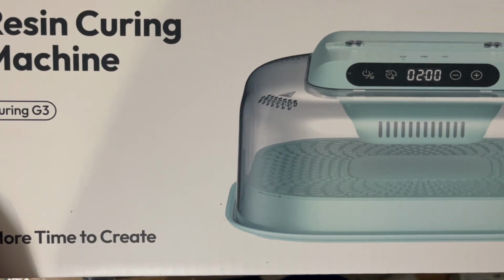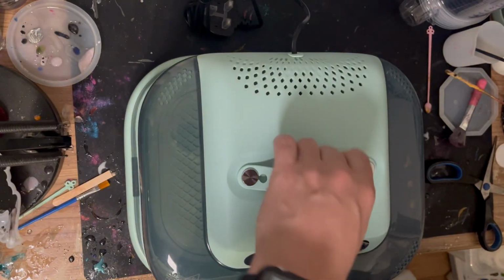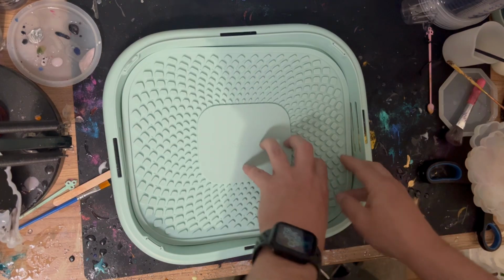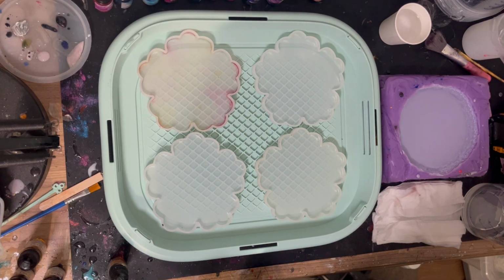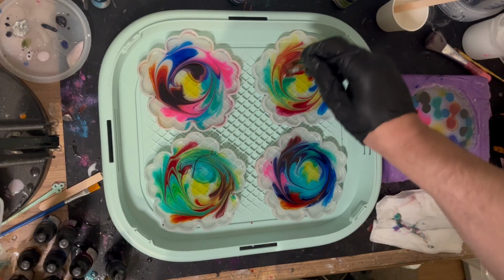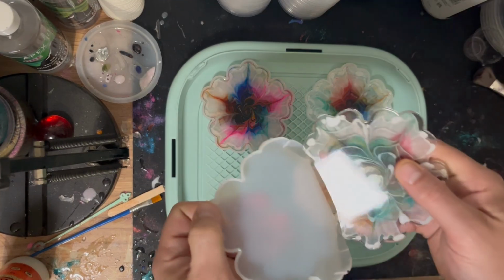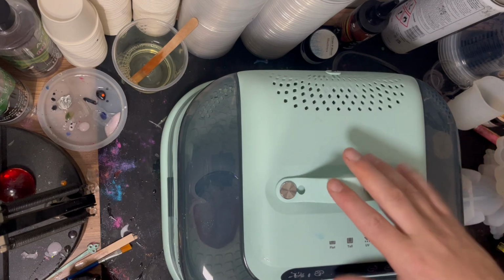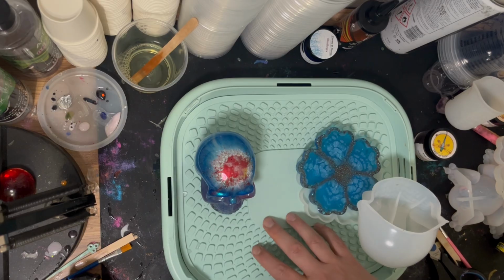How I Made Resin Cure in Just 2 Hours! Full review of @Resinersofficial NEW G3 CURING MACHINE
Resin Cured in 2 Hours?! 🔥  ⁨@Resinersofficial⁩   NEW G3 Curing Machine FULL Review (with UV Light!)

Can you really cure your resin in just 2 hours instead of waiting a full day? 🤯
Yes – with the Resiners G3 Curing Machine, you absolutely can! In this video, I put this game-changing bit of kit to the test and show you exactly why it’s the ultimate upgrade for any resin artist.

With plenty of space for tall moulds, a super solid curing base, and a built-in UV light for your UV resin projects – this beast is built for creators who want pro-level finishes without the wait. Whether you’re doing deep pours, coasters, or intricate pieces, the G3 is an absolute time-saver.

MORE VIDEOS COMING IN THE NEXT FEW WEEKS!

💌 Custom resin orders or LIVE collabs?